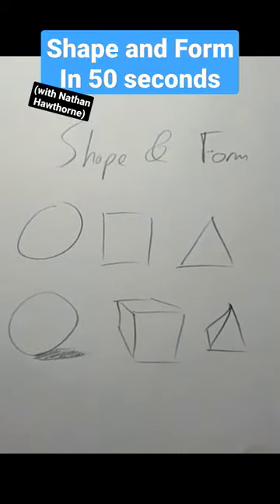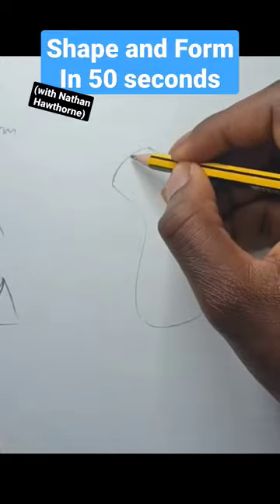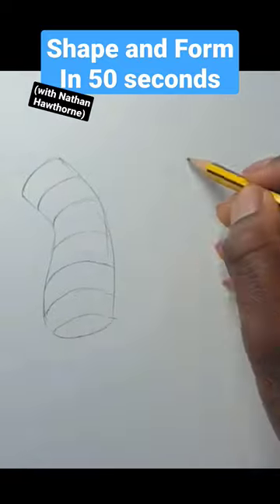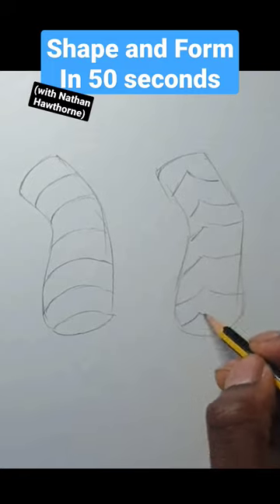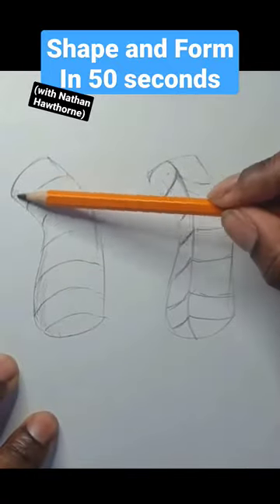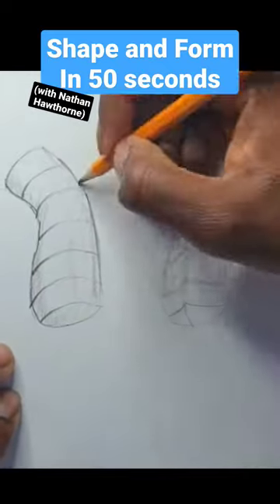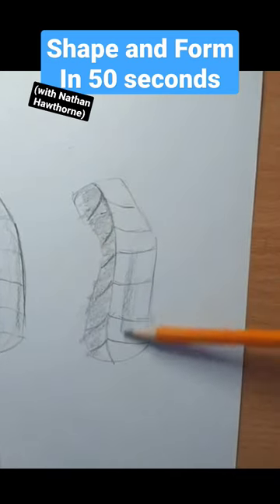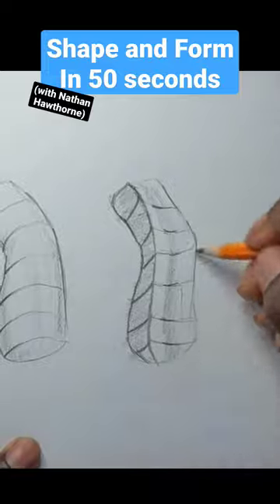Drawing Tutorial - Shape and Form (explained in 50 seconds)